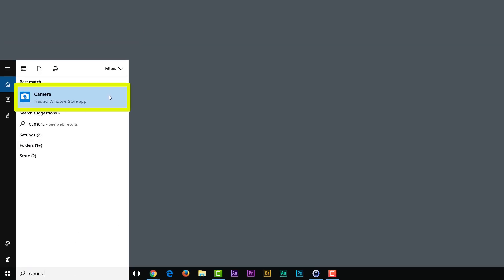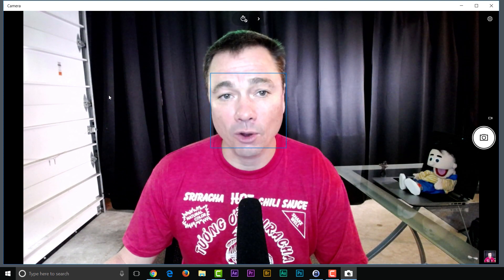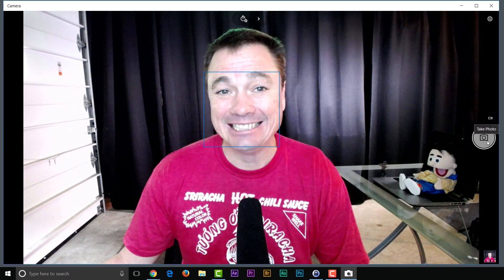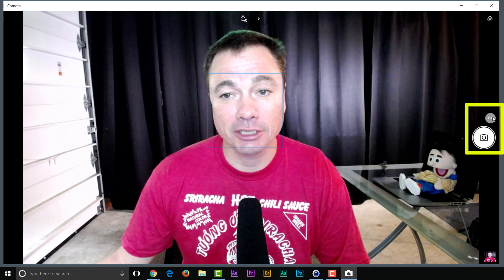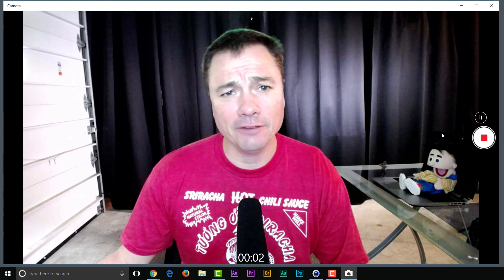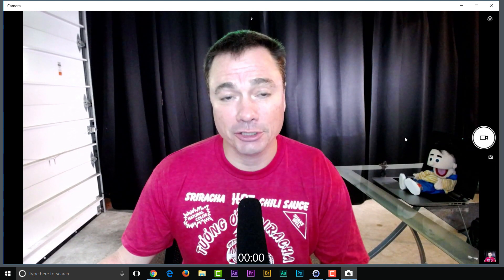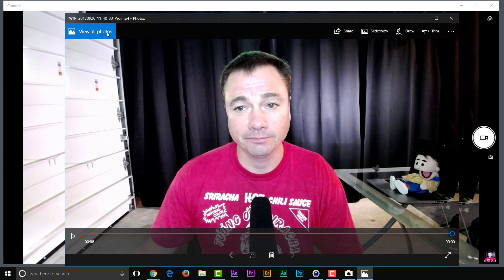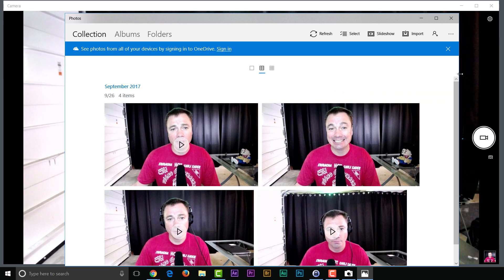How to Use Your Webcam with Windows 10 Camera App | Tech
Learn how to use your laptop webcam with the built in camera app on Windows 10.